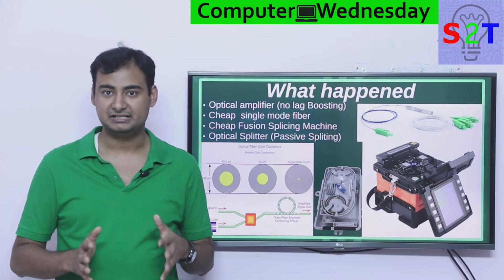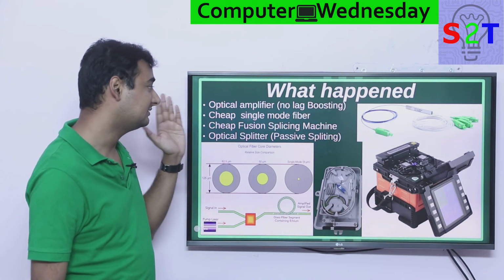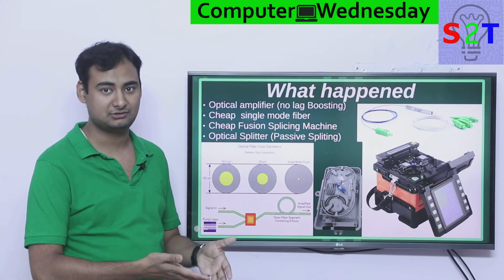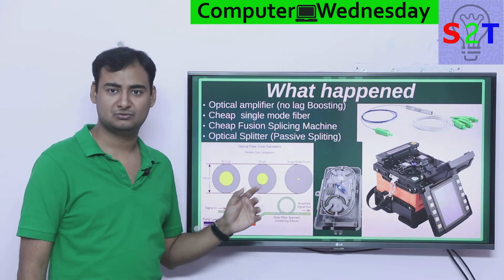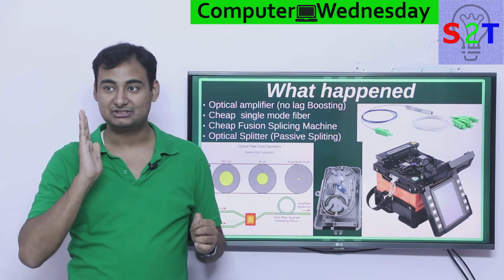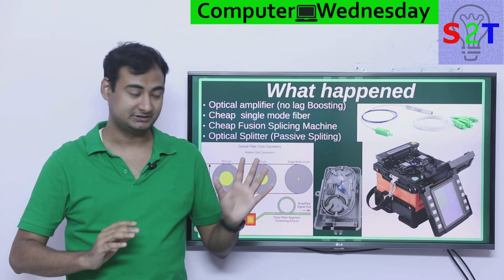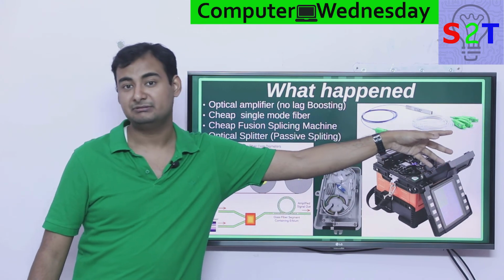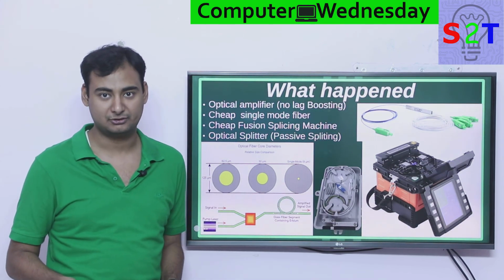Fiber to Home Explained{Computer Wednesday Ep49}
In this ep, we will talk about Fiber to the Home
what happened in the tech to allow this
what kind of topology is in use
Final Problems